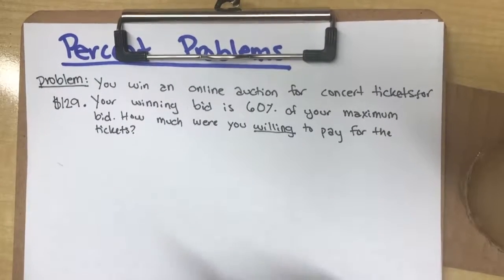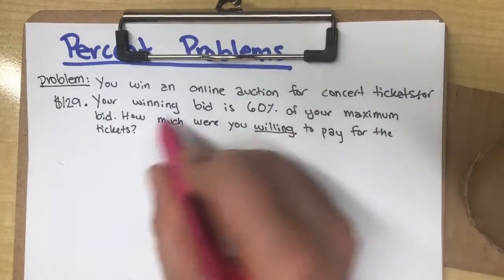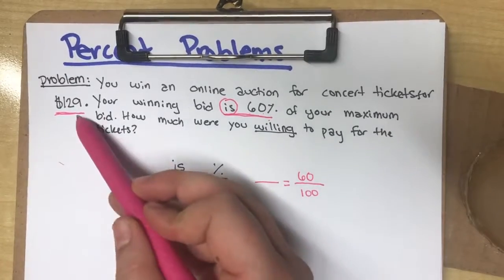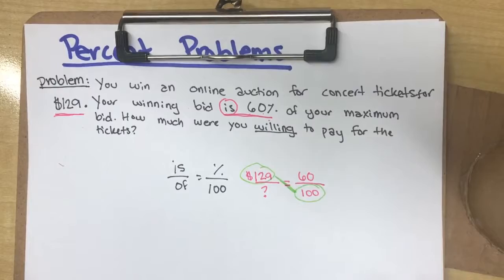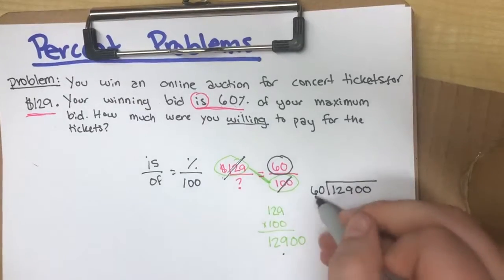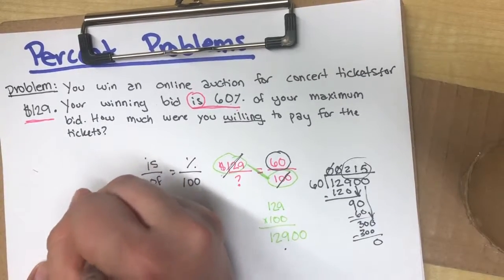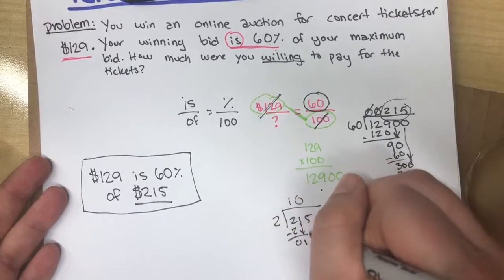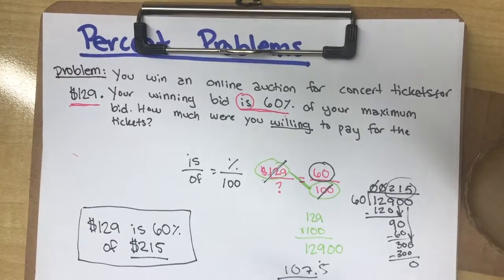Percent Problems 1